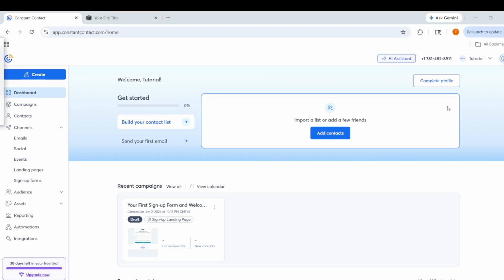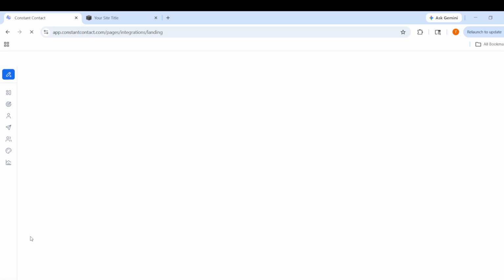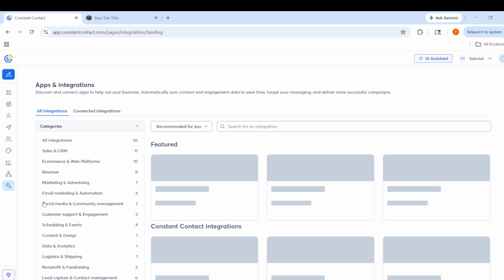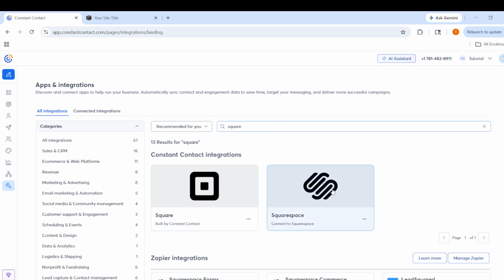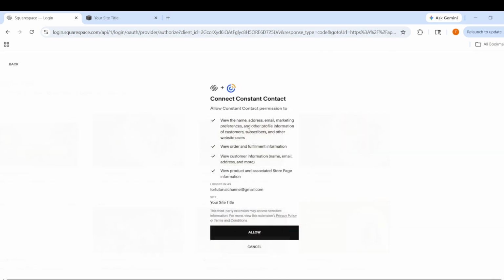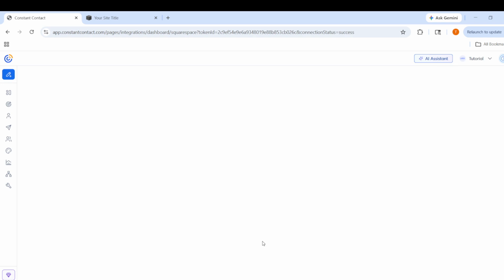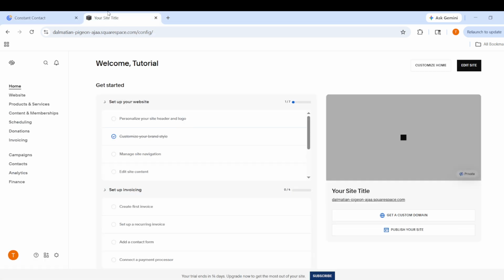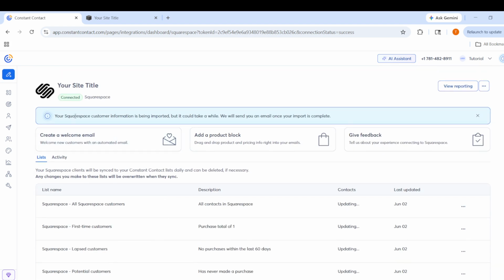How To Add Constant Contact To Squarespace [2026 Guide]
How To Add Constant Contact To Squarespace

Learn how to add Constant Contact to Squarespace so your site can capture emails and sync leads automatically. This quick walkthrough shows how to connect Constant Contact, add a newsletter signup form, and map fields inside Squarespace. Perfect if you’re searching for Squarespace email marketing setup, connect Constant Contact, or embed Constant Contact form.